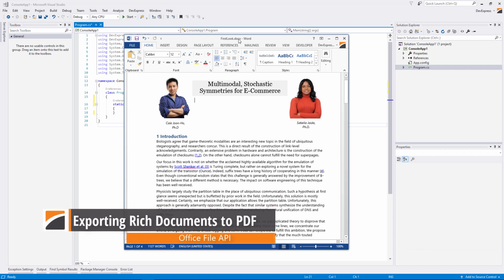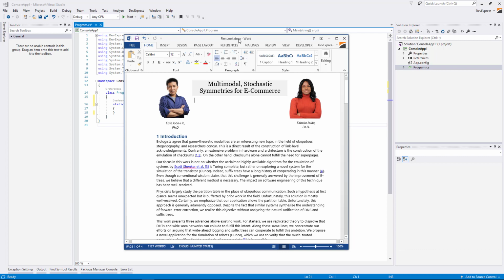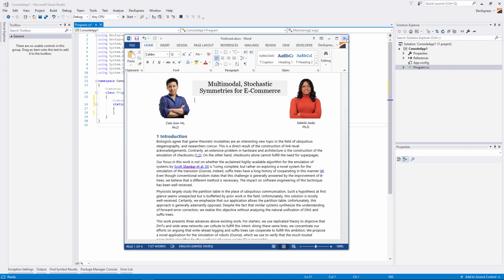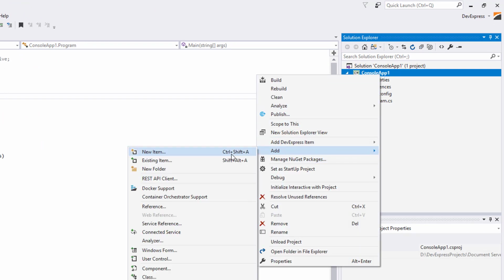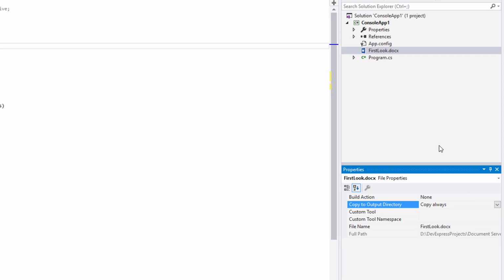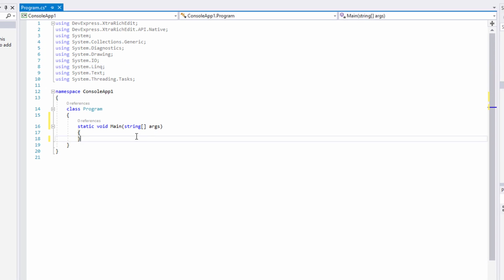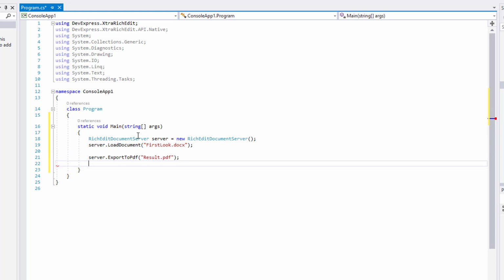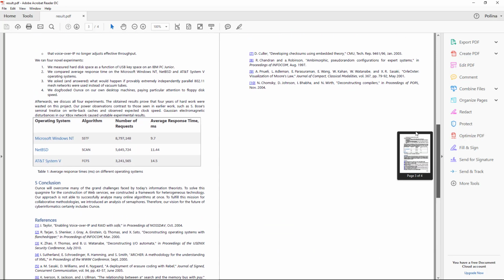Office File API: Exporting Rich Documents to PDF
DevExpress WordProcessing API is a word processing engine designed to use all the word processing capabilities at runtime. This non-visual cross-platform .NET library allows you automate such frequent word processing tasks as format conversion, document editing in code, mail merge, print to PDF, etc.